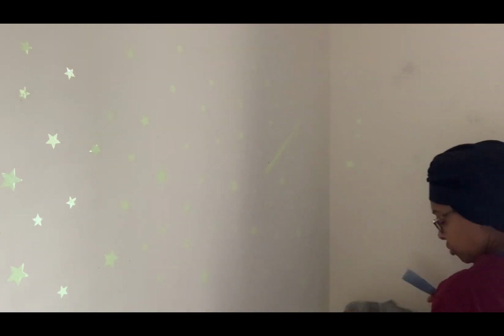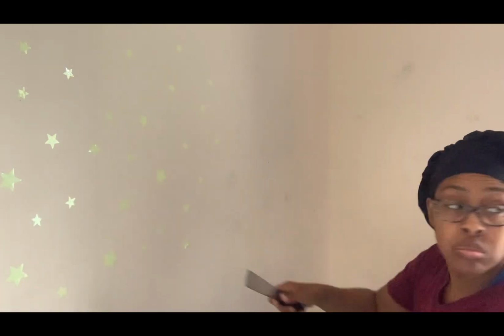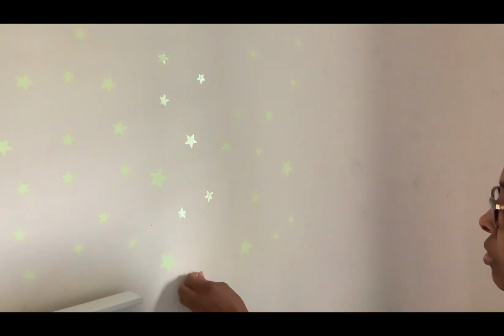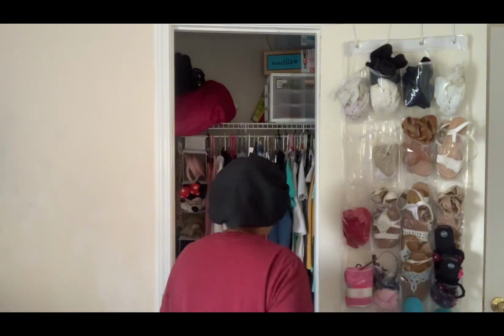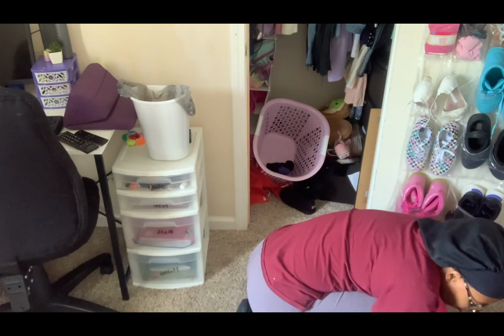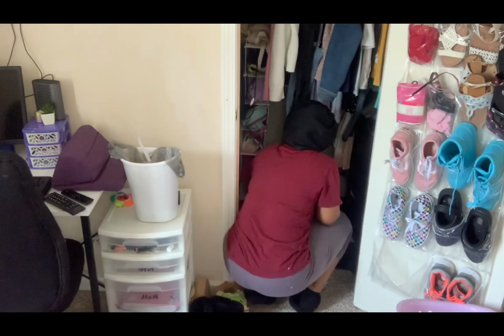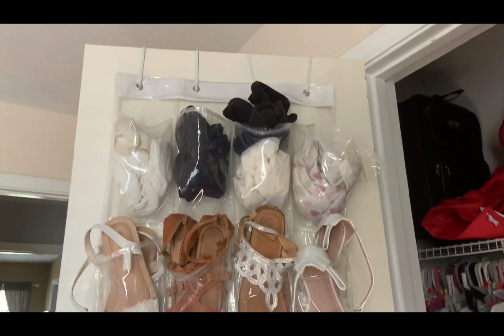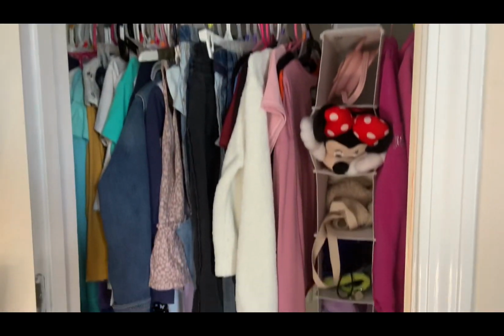Daughter’s Bedroom-Prepping walls for painting & reorganizing & decluttering her closet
In this video, I have the daunting task of removing hundreds of glow in the dark stickers from her bedroom wall to prep for painting & reorganizing & decluttering her closet.